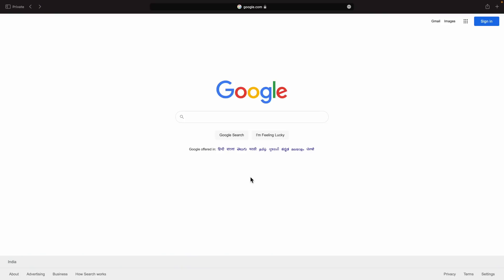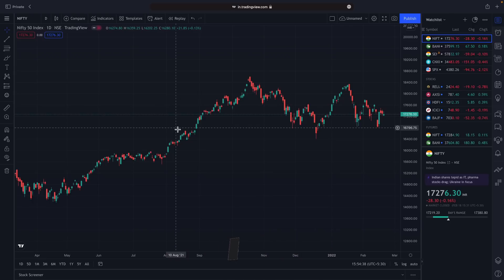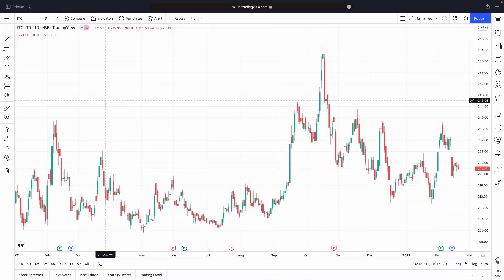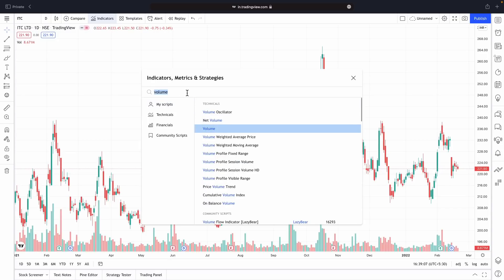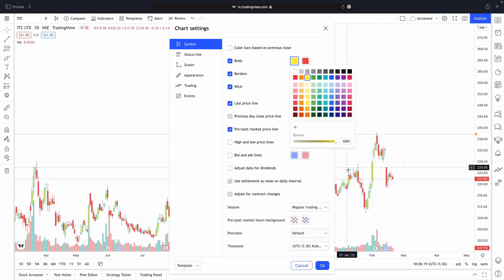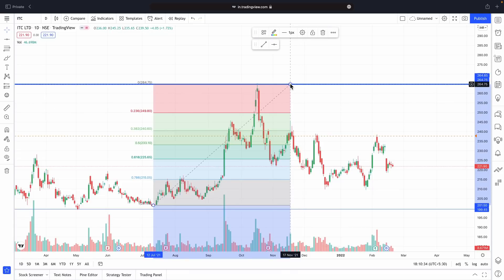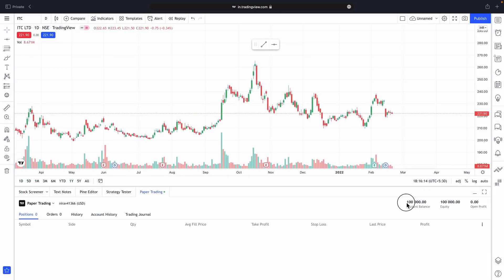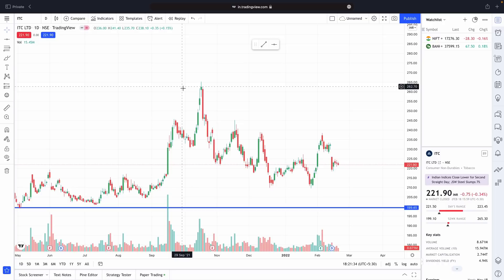Tradingview - Complete Guide | Best Charting tool for Trading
In this video, Complete Guide to TradingView we try to cover the Basics to Advanced usage of tradingview. This is not a sponsored video, I personally love using TradingView and I think the charting tools are best in the markets.

✅✅✅✅App Download & Course Purchase Links✅✅✅✅✅✅
🔴IOS (Institution code for IOS users - NXUZE)